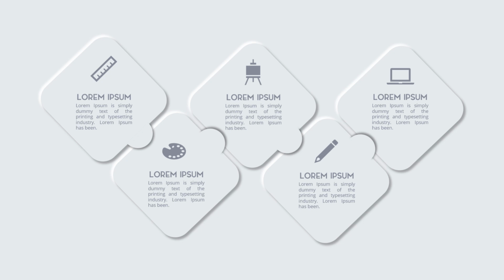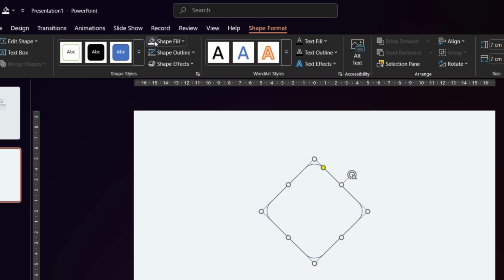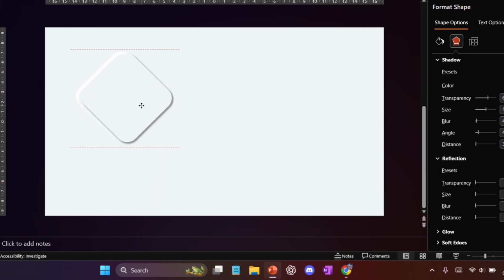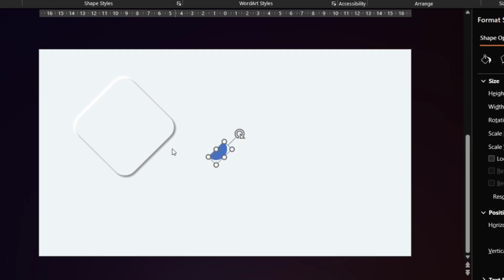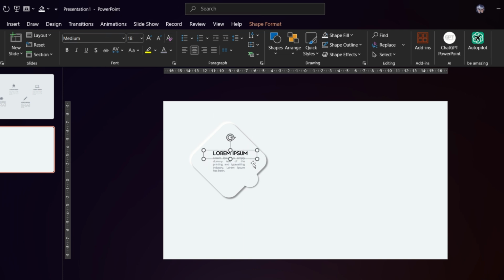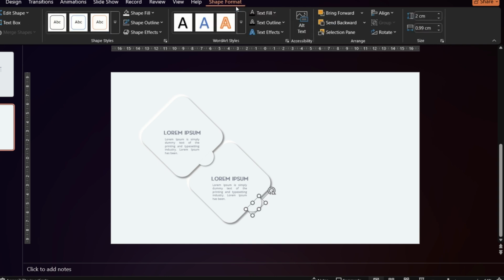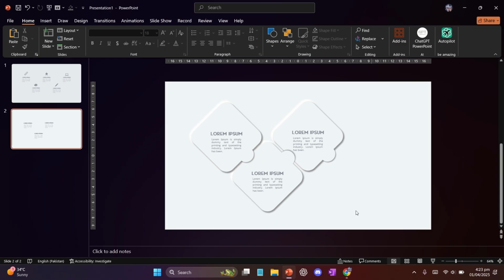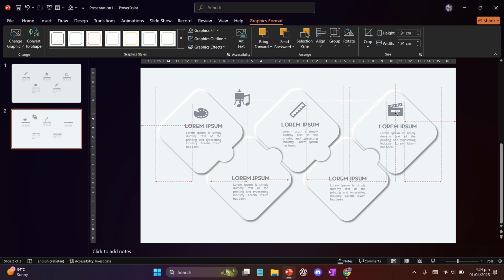Neumorphic Infographic Design in PowerPoint – Full Easy Tutorial 🔥✨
Looking to create a sleek and modern infographic in PowerPoint? 🎨✨ In this tutorial, we’ll walk you through designing a 5-step neomorphic infographic with smooth, rounded rectangles for a clean and professional look. Perfect for presentations, reports, and creative projects! 🚀

If you want to make your slides stand out with soft shadows and stylish design, this is the tutorial for you. Let’s bring your ideas to life—the easy way! 🎬📊